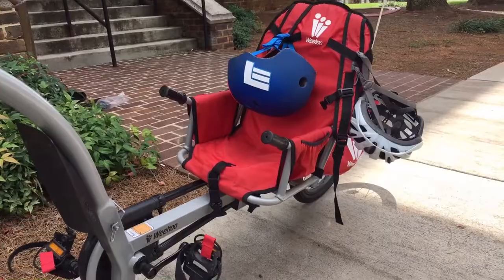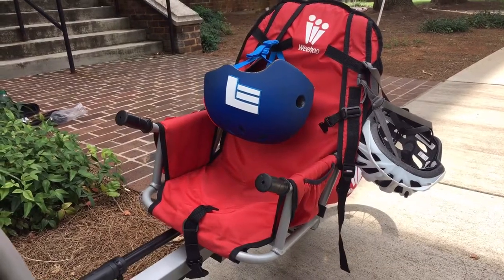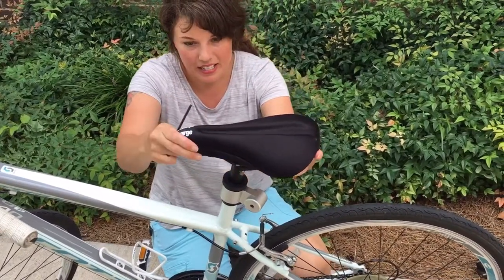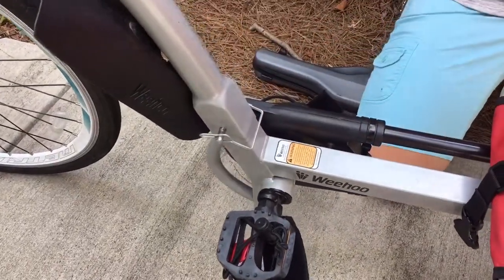How To Install A Weehoo Bike Trailer + Why This Is The Best Bicycle Trailer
Weehoo Bike Trailer: How To Install And Why It's The Best Bicycle Trailer - Watch as I install a Weehoo bike trailer on my bike. I also do a walk-thru of all my favorite features on the Weehoo Turbo bicycle trailer.

★ABOUT The Travel Hacks Fun Times Guide:
We share insanely awesome ideas and uniquely helpful tips that will save you time and money when vacationing, planning trips, and traveling — either locally or abroad. Whether you’re traveling by plane, train, automobile, or bicycle… you’ll find amazing travel ideas for planning a vacation on a budget, plus travel essentials, and unique travel gear! Want to find some fun new travel hacks?
Real People. Real Experiences. Real Helpful.

Related QUESTIONS:

How do you attach a child trailer to a bike?
Are child bike trailers safe?
How do you attach a bike trailer?
How do I connect my bike trailer?